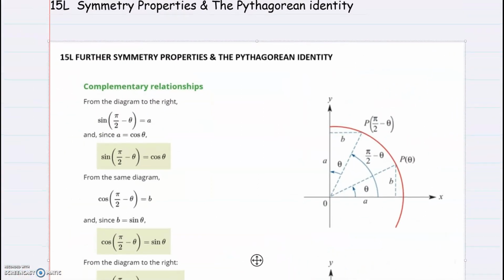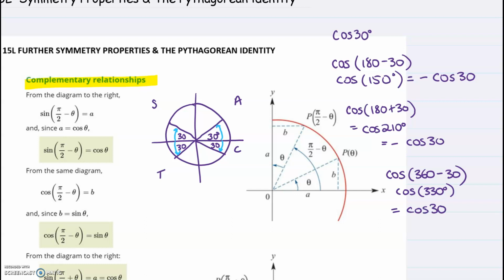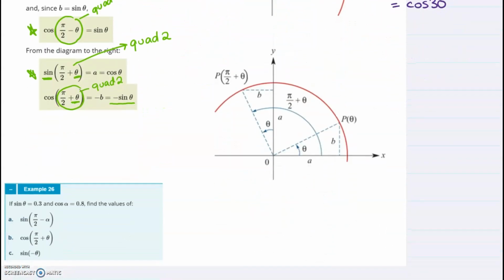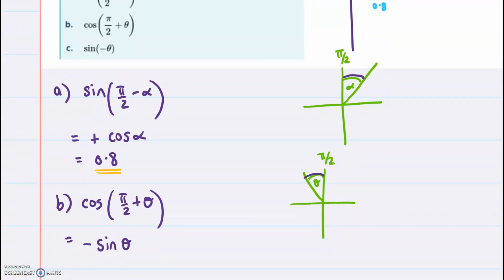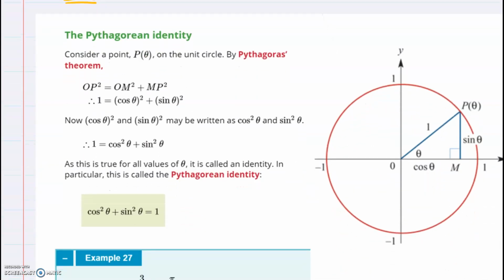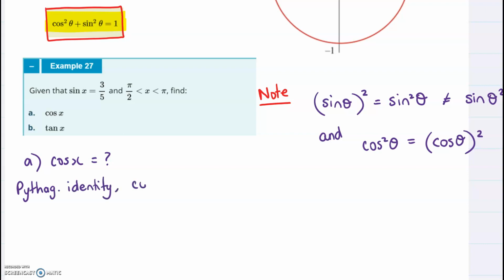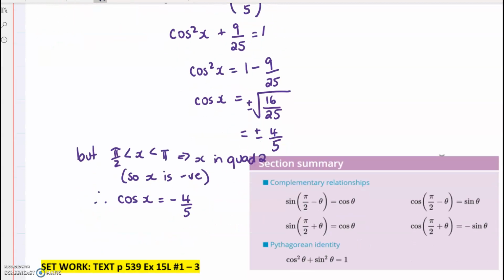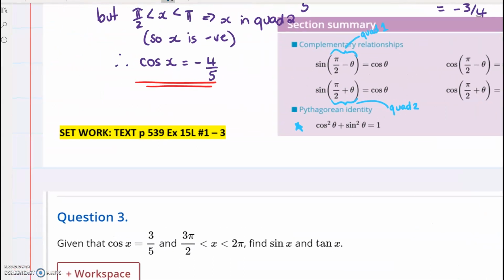Symmetry Properties and Pythag Identity